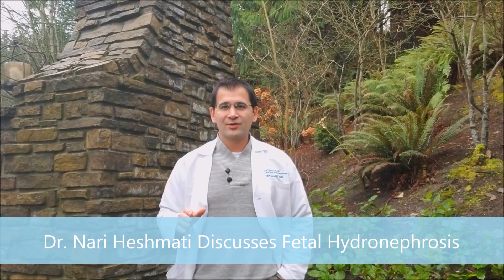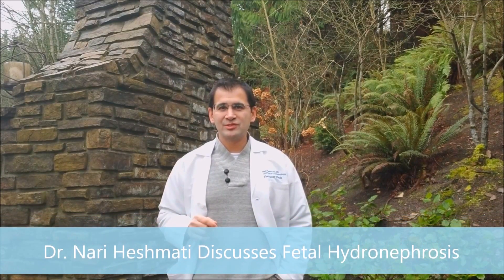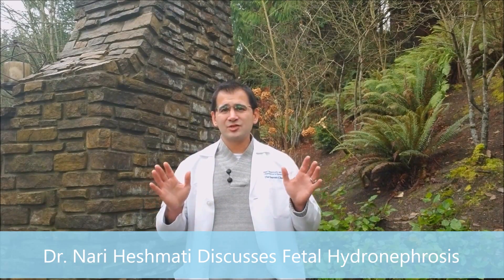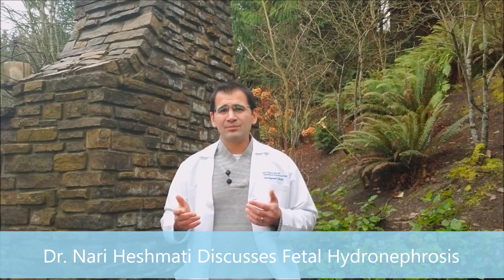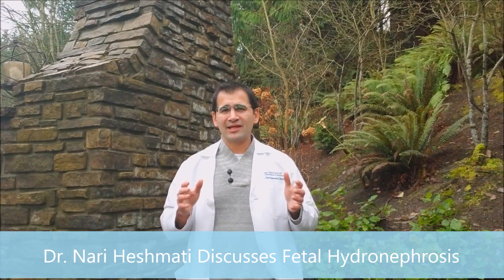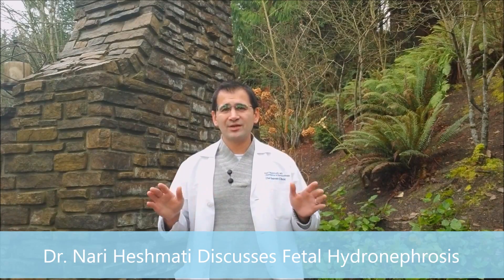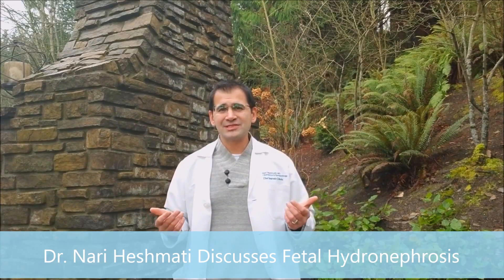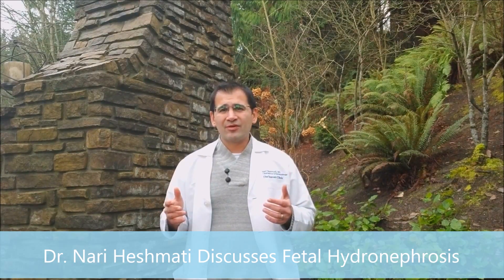Fetal Hydronephrosis (also known as pyelectasis or pelviectasis) Discussed by Dr. Nari Heshmati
Fetal Hydronephrosis is enlargement of one or both of the baby's kidneys. It occurs in up to 4.5% of all pregnancies and is typically not clinically significant. In this video, Dr Nari Heshmati, a board certified OBGYN in Washington State, discusses this finding, how we follow it up, and when it can be something serious such as an obstruction that needs surgery. He reviews statistics from a variety of sources including uptodate and clinical trials.